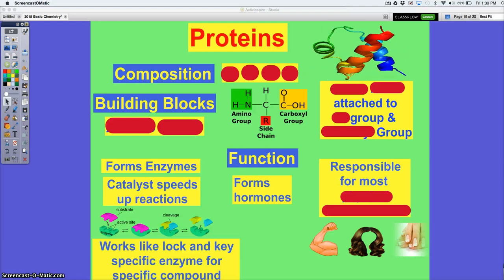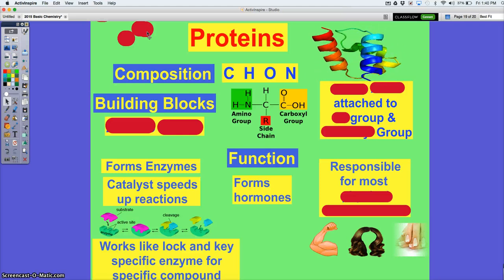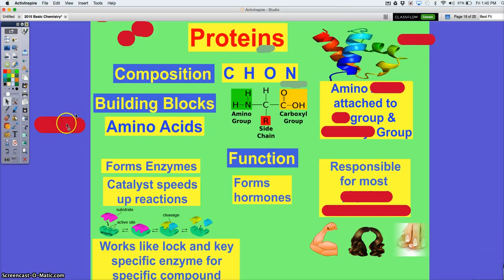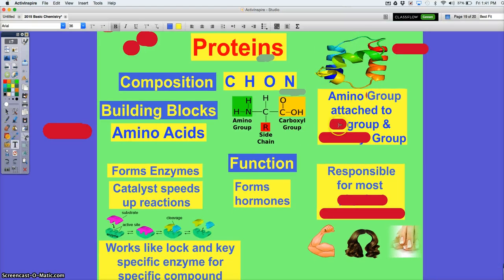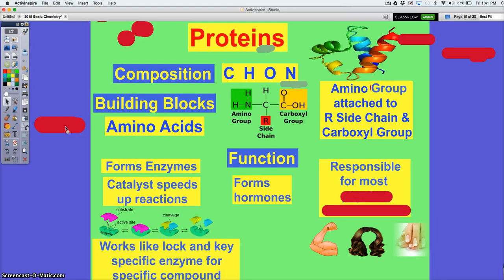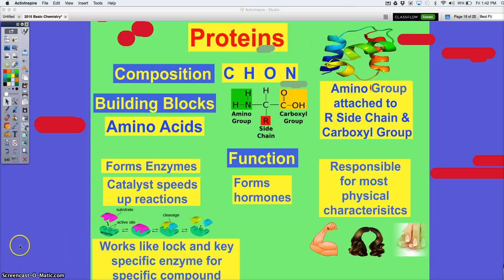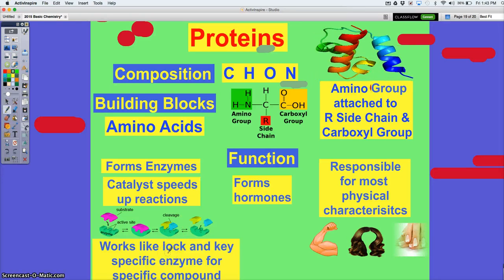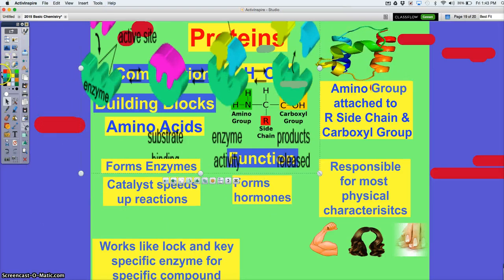Unit 2 Pt 6 Proteins Honors Biology